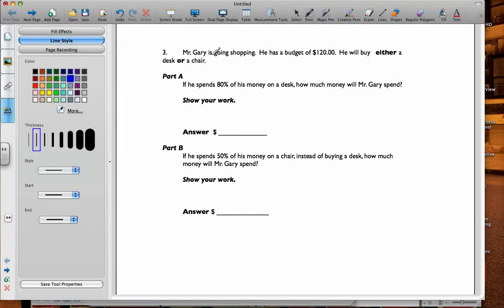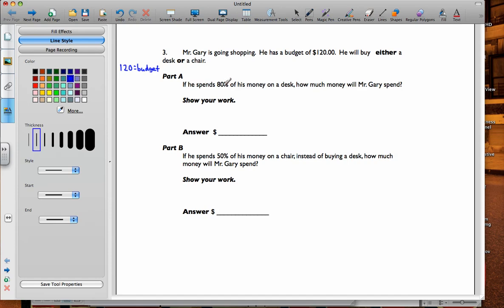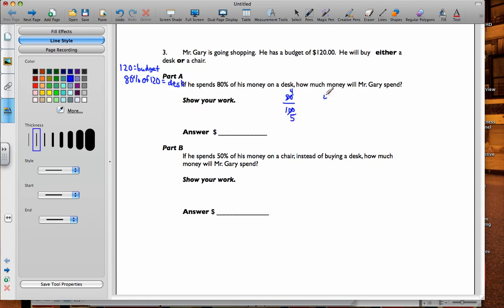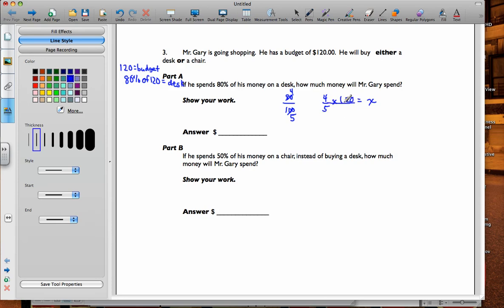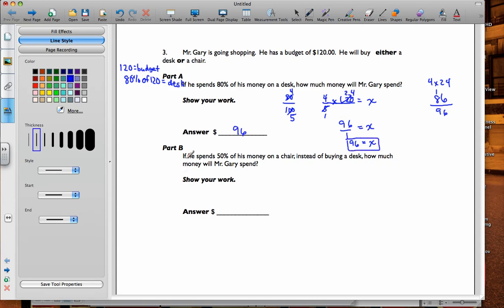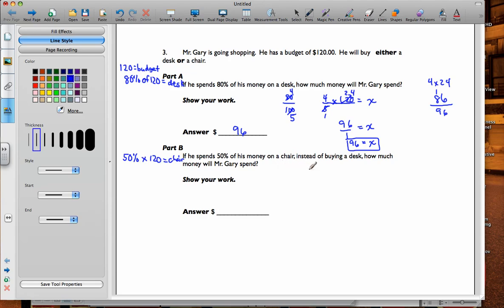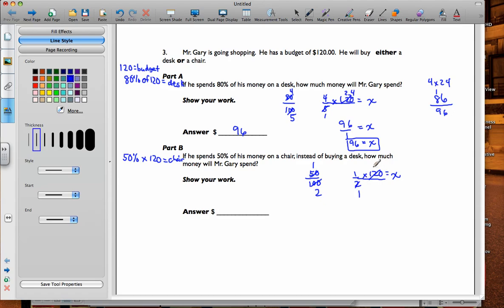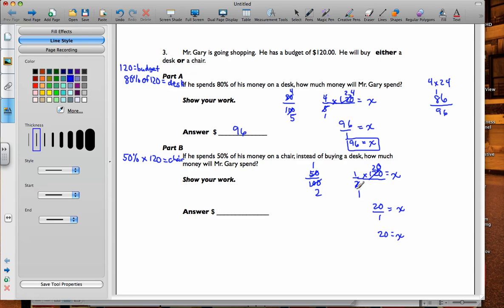Midterm Review - Percent Problems #3